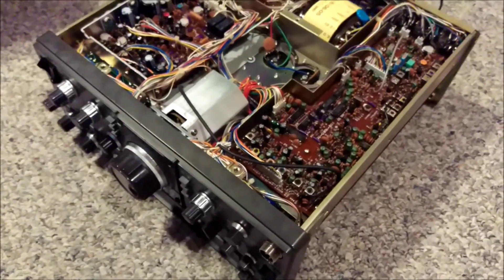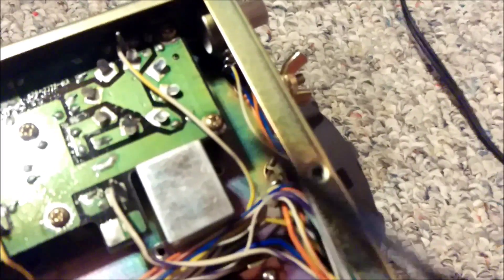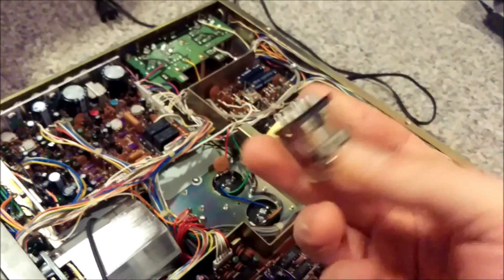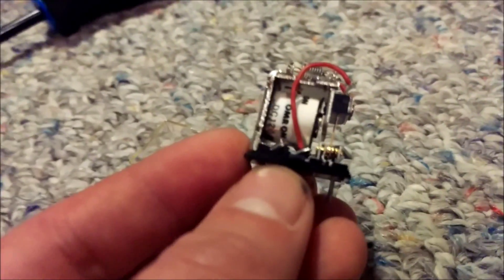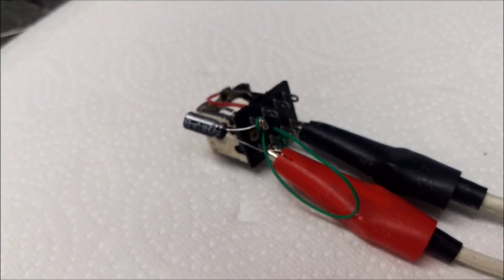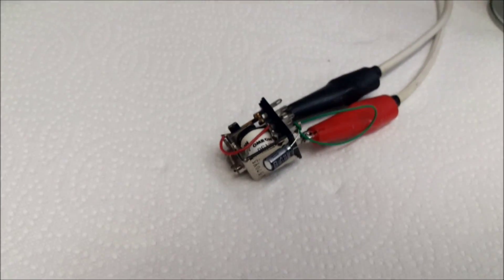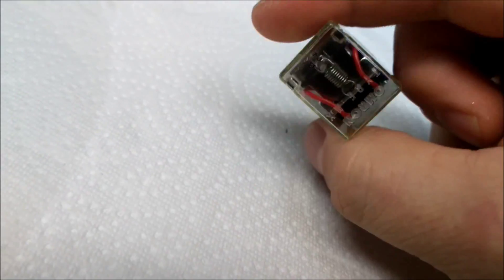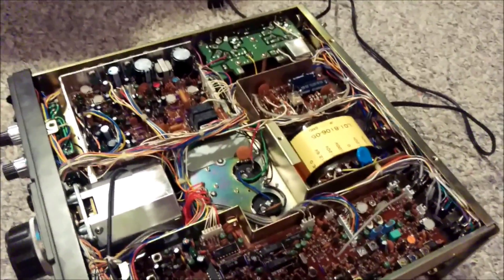TS830s, Cleaning the Antenna Relay.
A video over viewing the procedure of cleaning the antenna relay in a TS830s and similar hybrid transceivers.